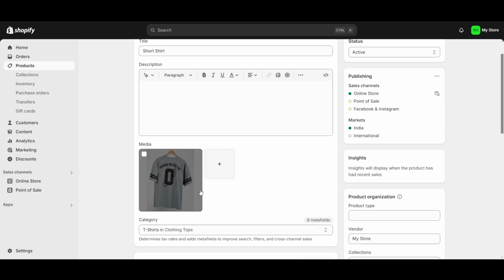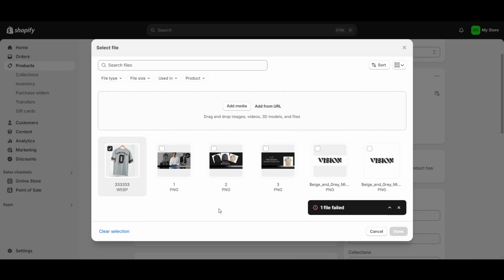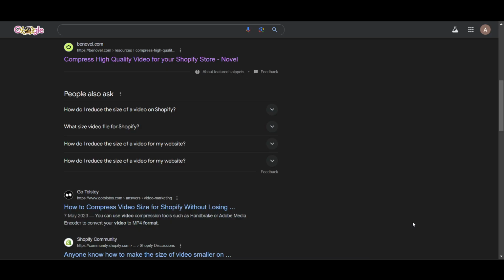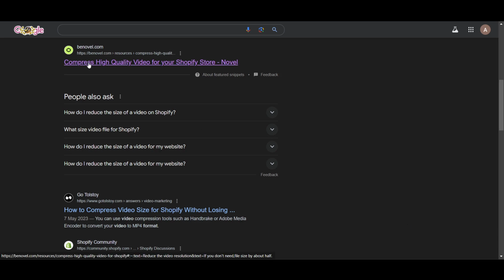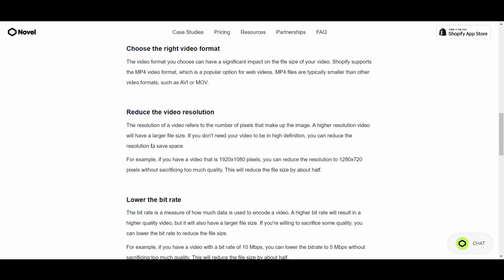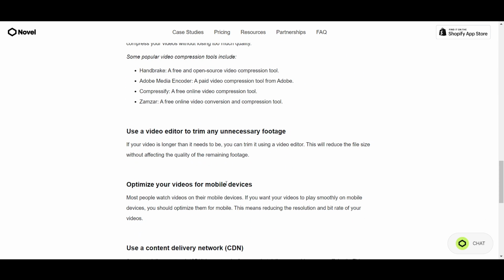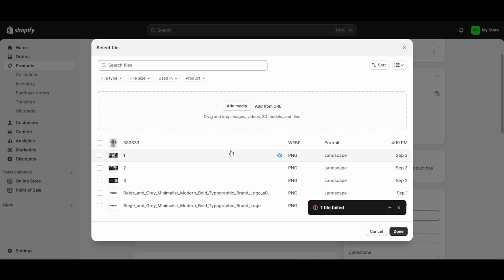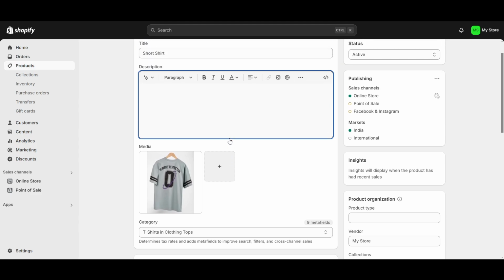How To Add Video To Shopify Product Page